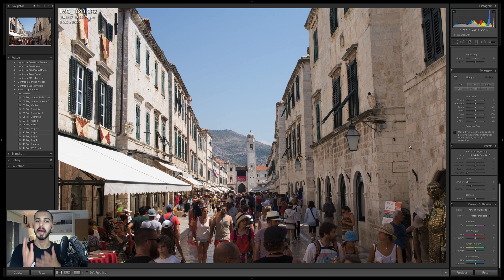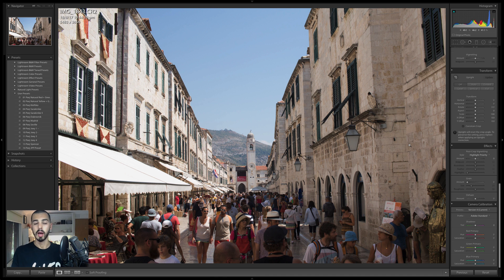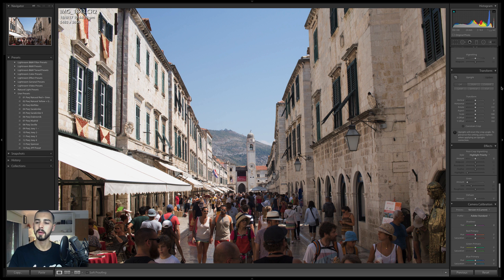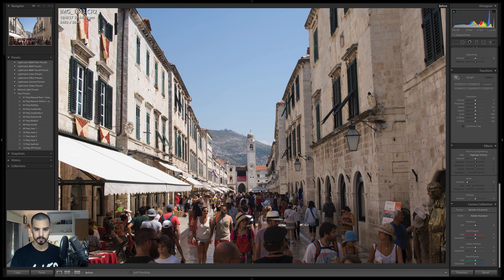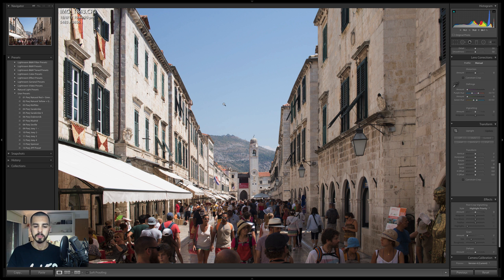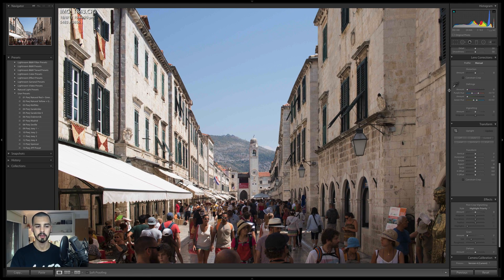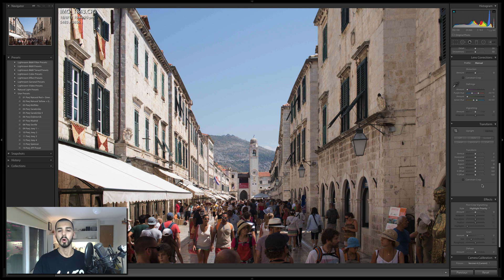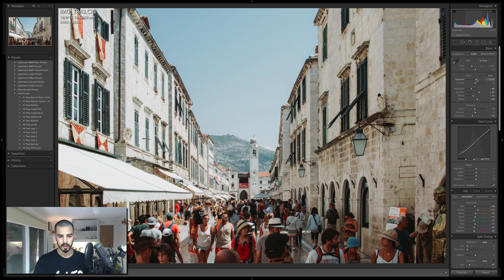5 second trick will change your LIFE: Straight Lines LR CC (ADOBE LIGHTROOM CLASSIC QUICK TIP)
I discovered this only this morning and it rocked my world. I know that sounds silly but getting my pictures straight is something I really struggled with and it's been SO easy along I just have never known how!